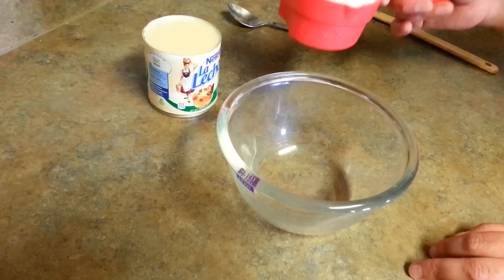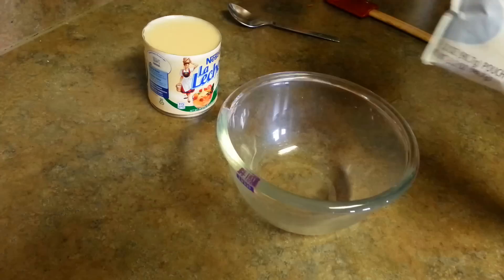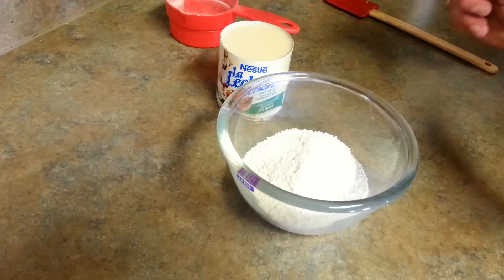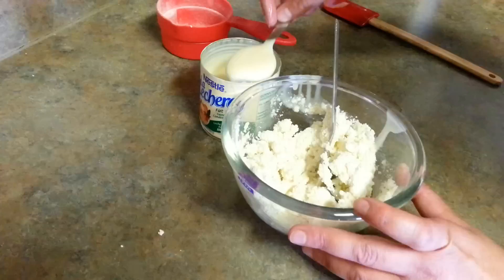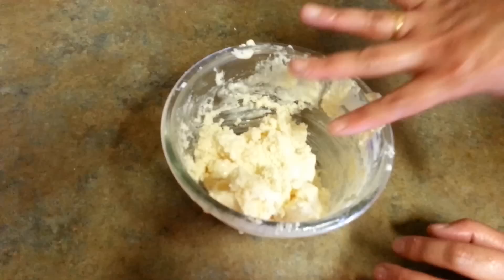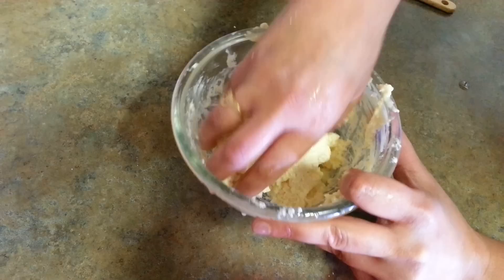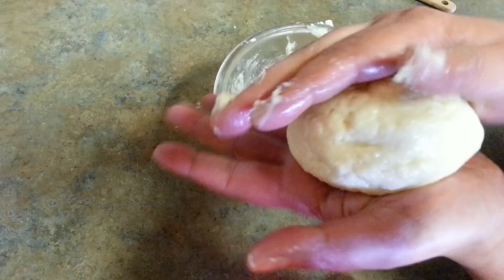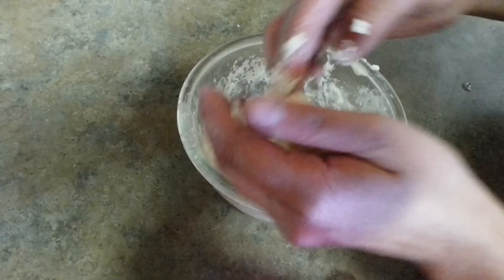Mawa Khoya from Condensed Milk in 5 Minutes [ easy recipe ]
In this video of Instant Mawa Recipe I have shown process of How to make Khoya (mawa) in 5 minutes. This video provides easy steps to make khoya (khova) from milk powder (मिल्क पाउडर से बनाए खोया). This Instant Mawa Recipe is extremely easy, even beginners would find it easy to follow this Instant Mawa Recipe.

mawa recipe | khoye ki barfi | khoya recipe with detailed photo and video recipe. an simple mouth-watering barfi recipe made with milk solids, sugar and dry fruits. it is an easy and quick dessert recipe as it does not have any fancy ingredients list like any other classical indian desserts. the recipe is very similar to the other milk-based desserts but still has a unique flavour, taste and texture.

mawa barfi recipe | mawa ki barfi | khoye ki barfi | khoya barfi recipe with step by step photo and video recipe. barfi or indian fudge recipes are very common during the festival seasons. it is mainly prepared to be shared with family and friends as part of the festival celebrations. the most common dessert prepared during such festival is the milk-based dessert and mawa barfi or khoya barfi is one such popular choice across india.